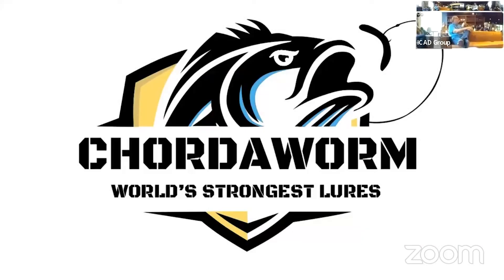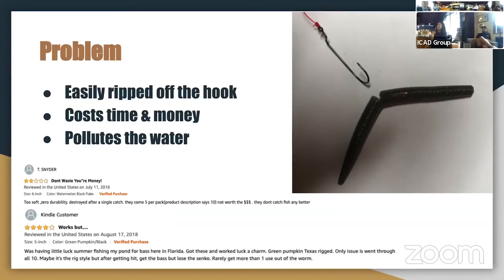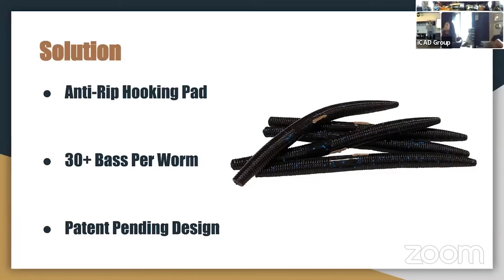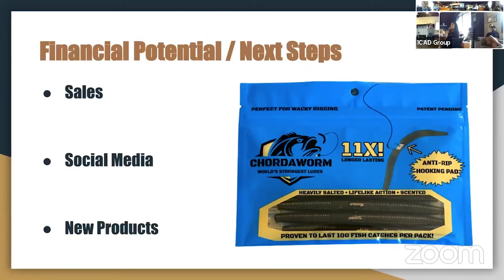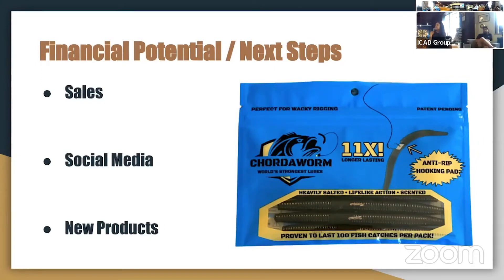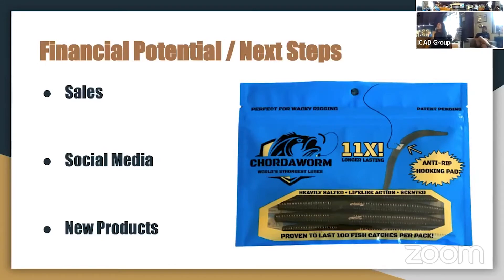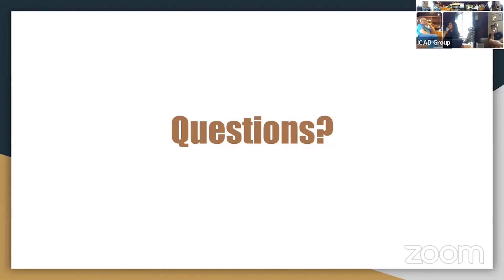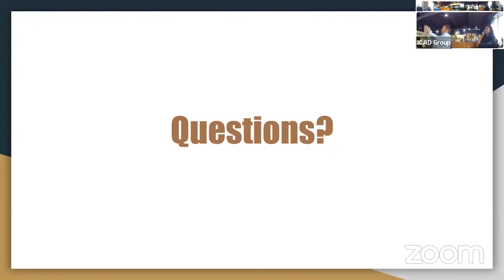1MC Iowa City 2022-06-01 ChordaWorm Lures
1 Million Cups Iowa City presents ChordaWorm Lures June 1, 2022.